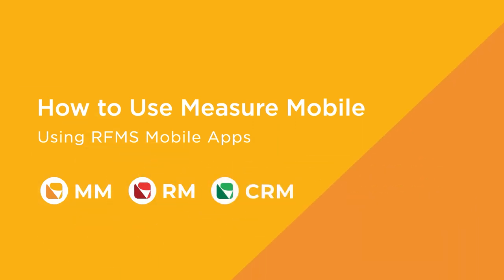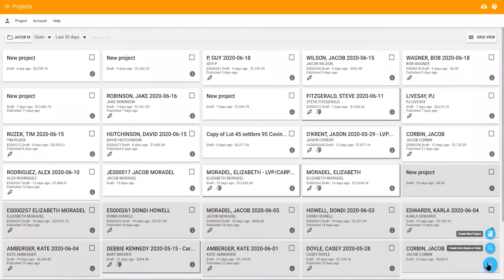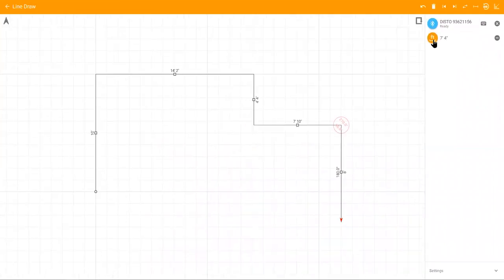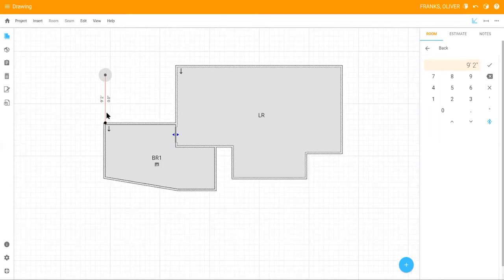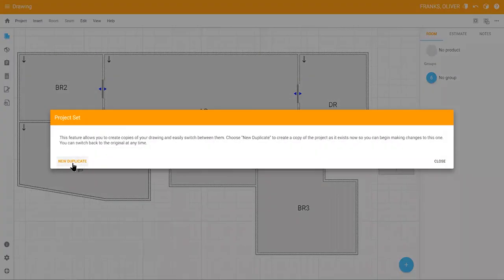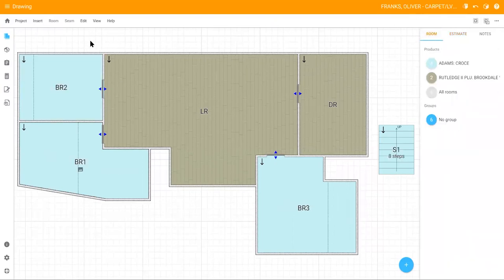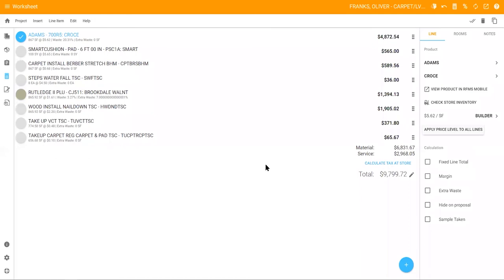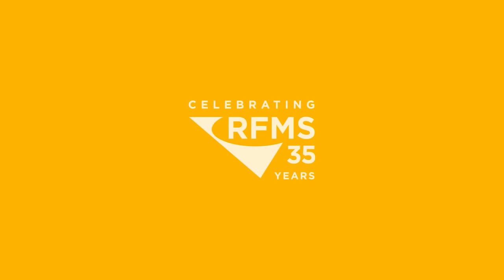FREE Measure Mobile by RFMS Demo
Measure Mobile by RFMS is an industry-leading flooring estimation software that follows your workflow from start to finish. Watch this free demo to see how Measure Mobile makes your workflow process more efficient on the go!